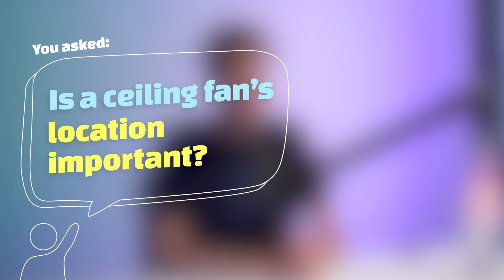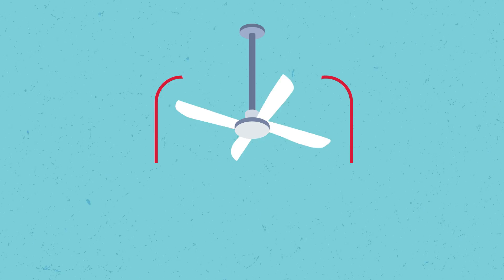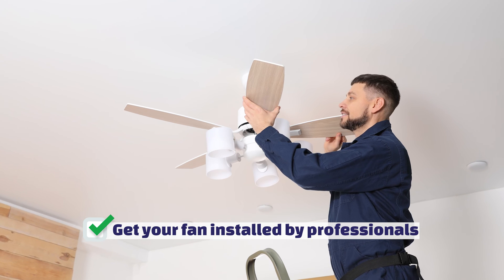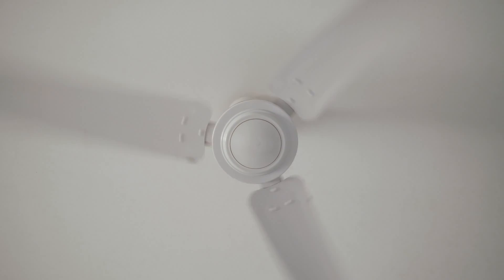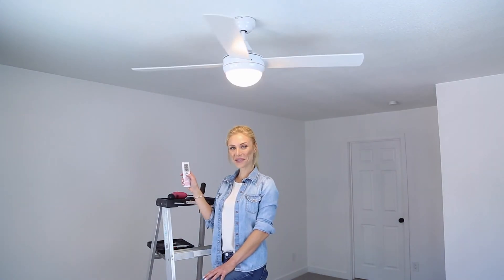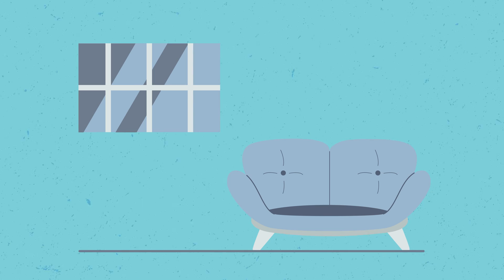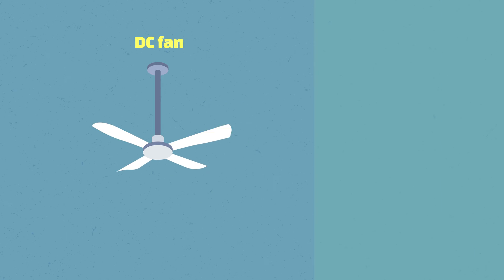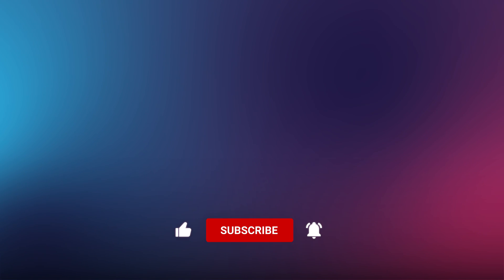Ceiling Fan Installation Guide: Optimal Placement for Maximum Efficiency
Looking to optimize your ceiling fan's performance? Discover crucial insights on the importance of the right location for your ceiling fan installation. Learn how proper placement can enhance air circulation, energy efficiency, and overall comfort in your space. From clearance requirements to room layout considerations, this comprehensive guide covers everything you need to know for a successful ceiling fan setup.

Time Stamps
00:00 Introduction to Ceiling Fan Installation
00:00 Importance of Ceiling Fan Location
01:24 Understanding the Size and Pitch of Ceiling Fan Blades
02:03 Considerations for Ceiling Fan Power Connection
02:40 Determining the Best Location for Your Ceiling Fan
03:24 The Role of Lighting in Ceiling Fan Placement
03:47 The Importance of Professional Installation
04:11 Conclusion and Further Resources

If you want more information on this particular topic click here for more